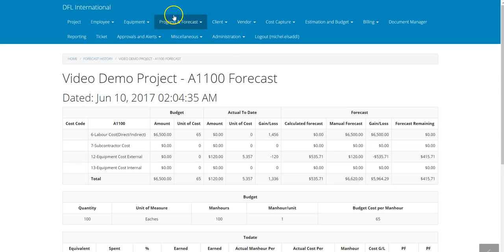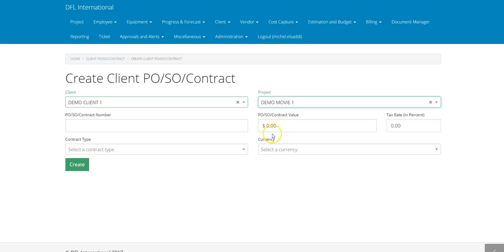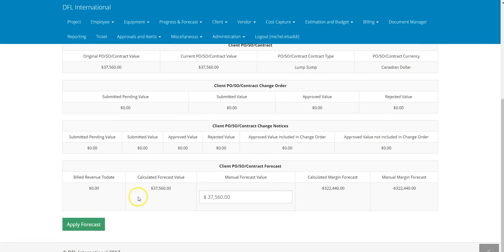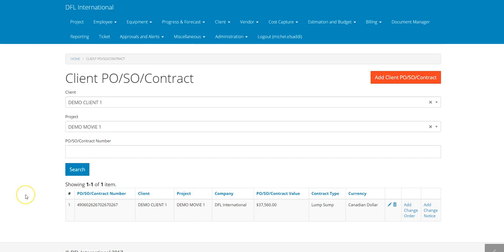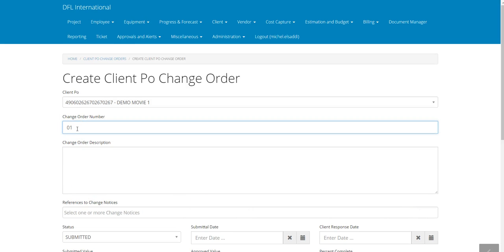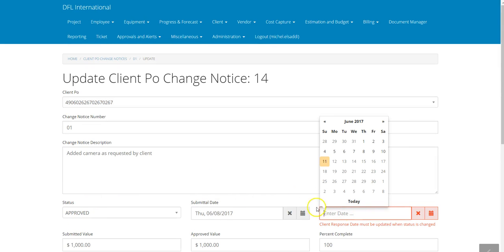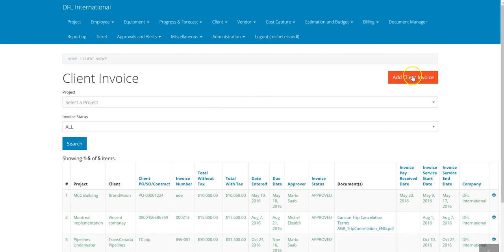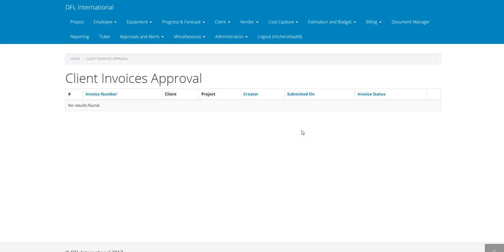11 Client and Change Management